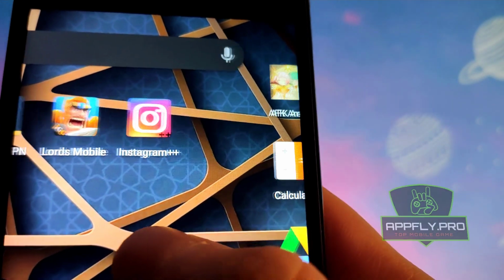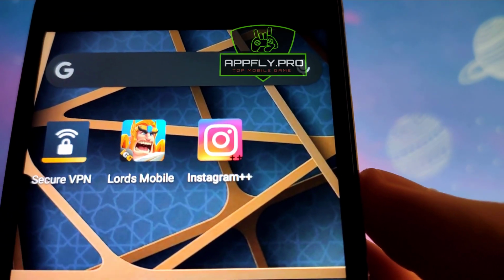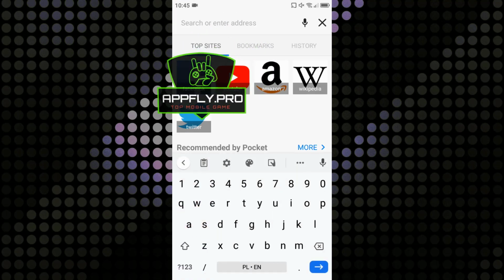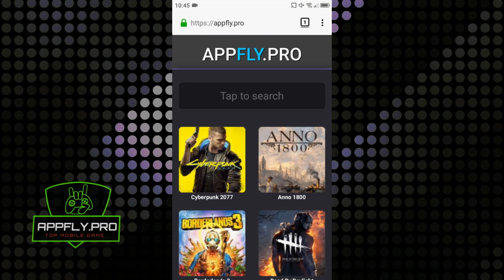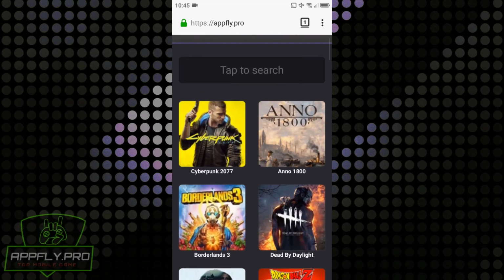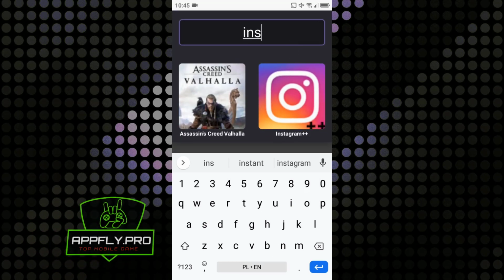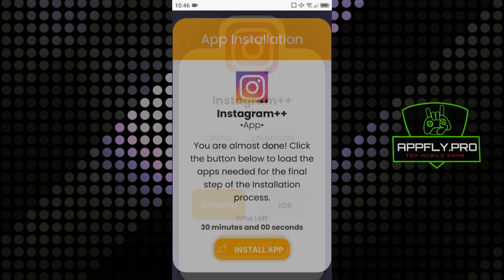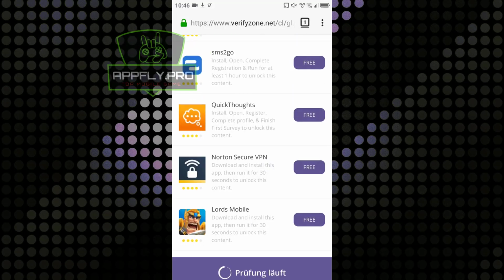😍 Instagram++ Mod Apk is HERE ! How to Install Instagram++ MOD on iOS/Android (ANY DEVICE) 😍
Yo people! In this video I am back with another unique method how to download and Install Instagram++ MOD in any mobile devices with the Adroid or IOS system! Enjoy!

This amazing Instagram++ Mod version is totally free to use on all mobile devices with the Adroid and IOS system.

Instagram++ Mod app is been used by thousands of user and everything works as what you watch on the video and we received great reviews froom them.

This Instagram++ mobile app works with all phones and tablets with Android and IOS system.